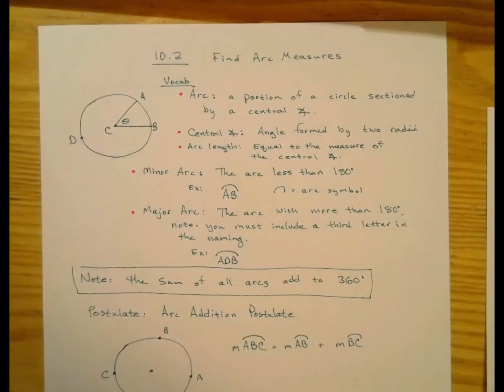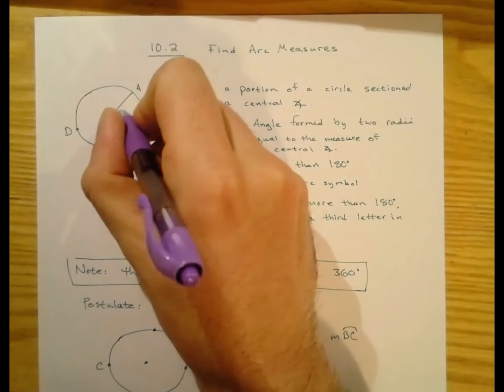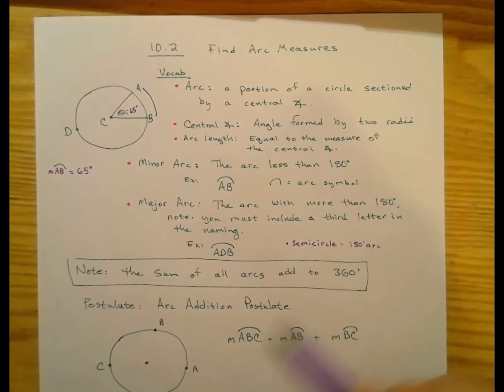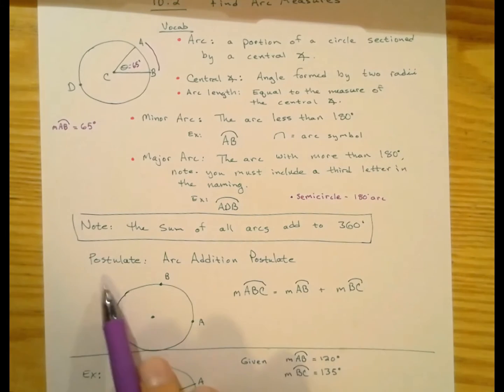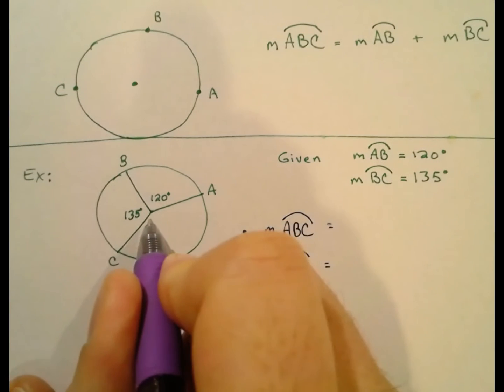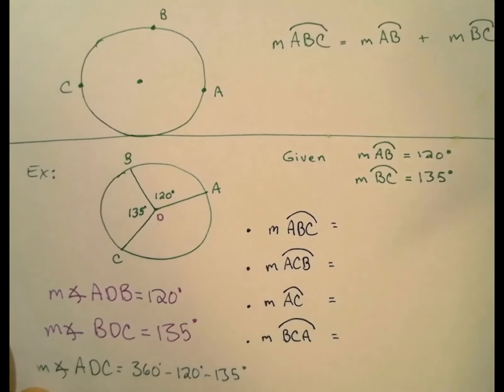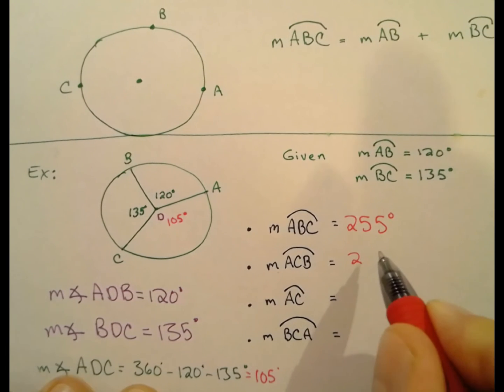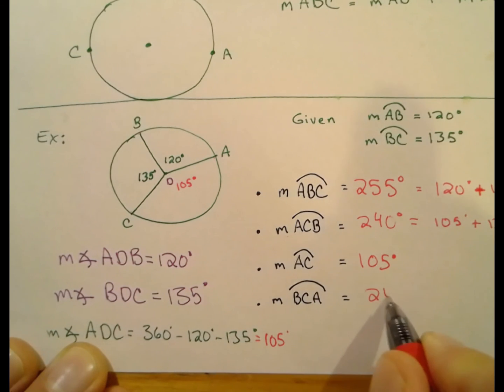10.2 Find Arc Measures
Arc measure vocabulary and examples.